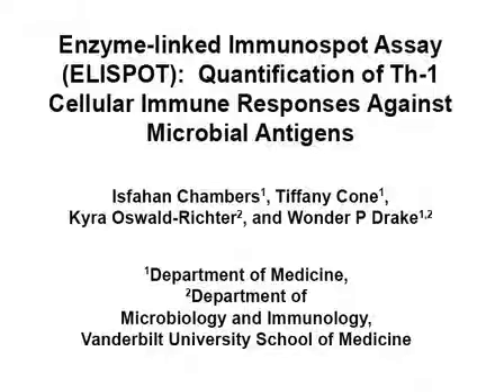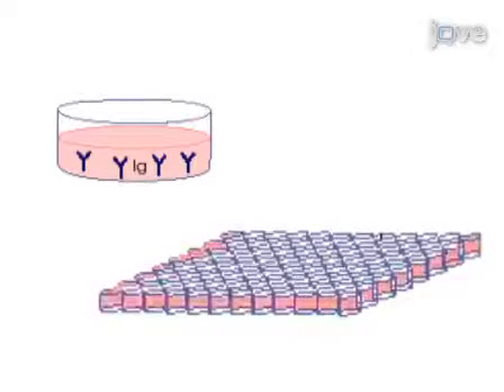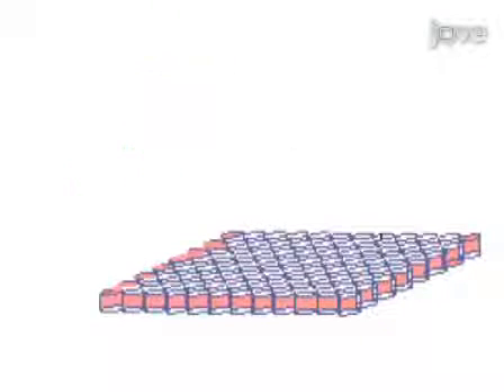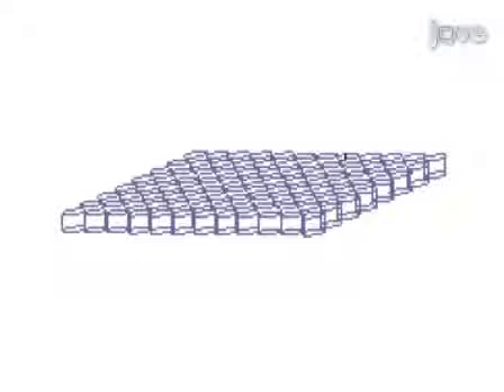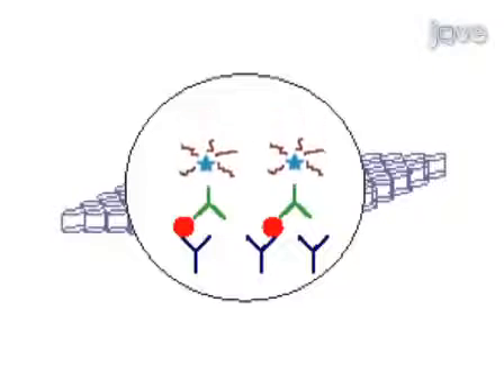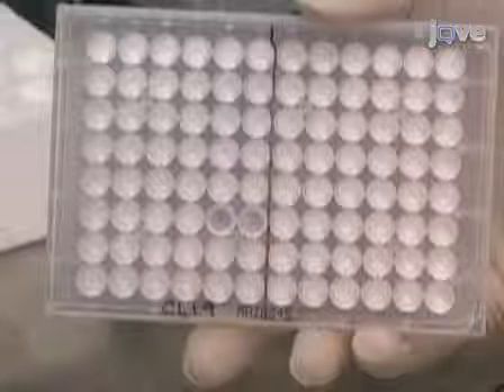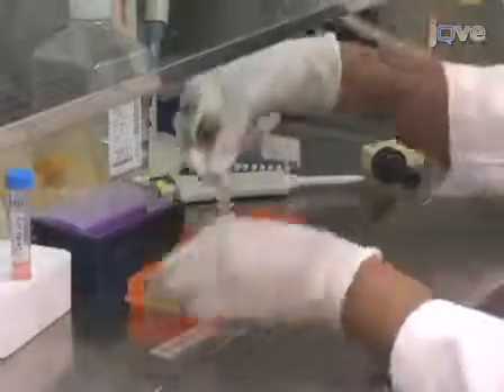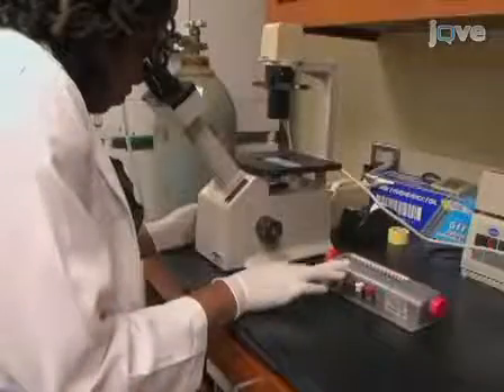ELISPOT: Th-1 Cellular Immune Responses Against Microbial Antigens l Protocol Preview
Enzyme-linked Immunospot Assay (ELISPOT):  Quantification of Th-1 Cellular Immune Responses Against Microbial Antigens -  a 2 minute Preview of the Experimental Protocol

Isfahan R. Chambers, Tiffany R. Cone, Kyra Oswald-Richter, Wonder P. Drake
Vanderbilt University School of Medicine, Department of Medicine; Vanderbilt University School of Medicine, Department of Microbiology and Immunology;

Identification of microbial targets of adaptive immunity in idiopathic diseases can be accomplished by the use of the enzyme-linked immunospot assay.